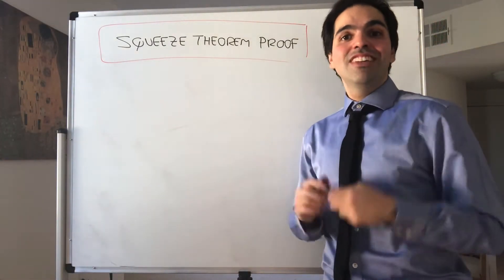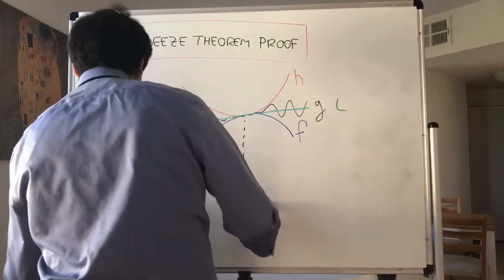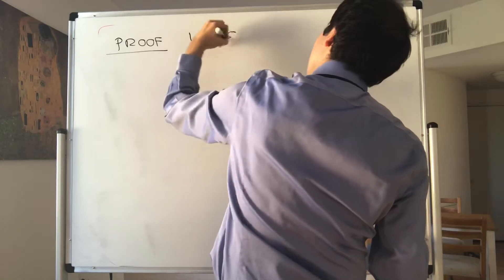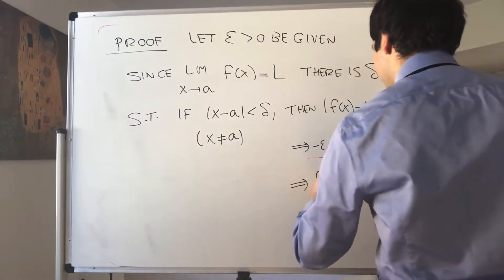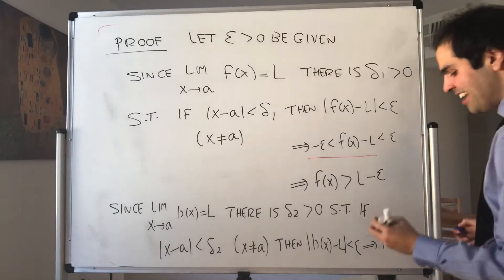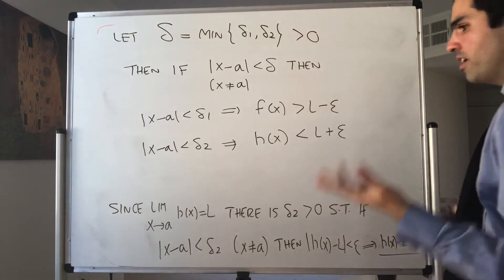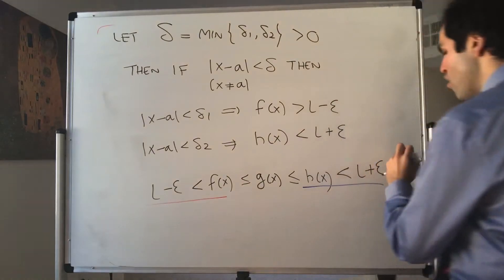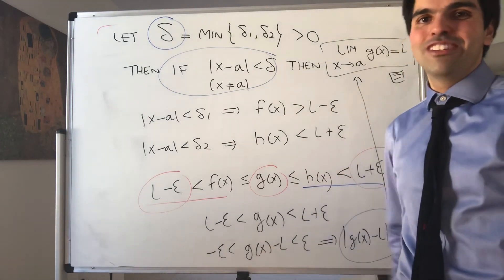How do you prove it? The Squeeze Theorem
Squeeze Theorem Proof

In this video, I present a very classic proof of the squeeze theorem, using rigorous mathematics. This is a great exercise in understanding the epsilon-delta definition of a limit.